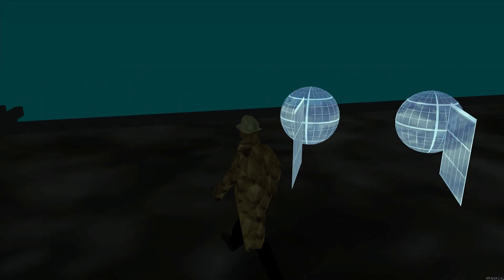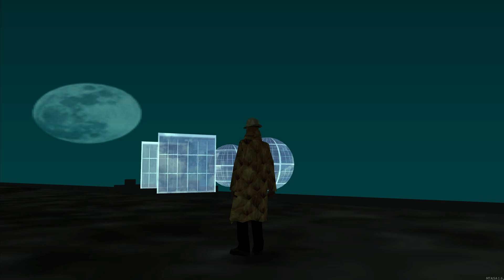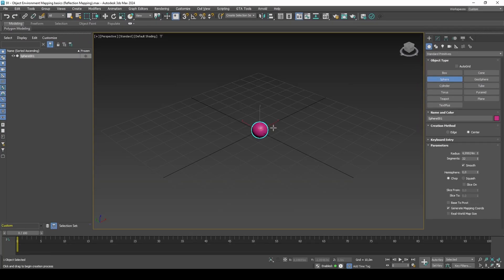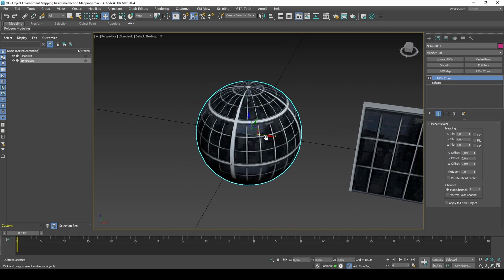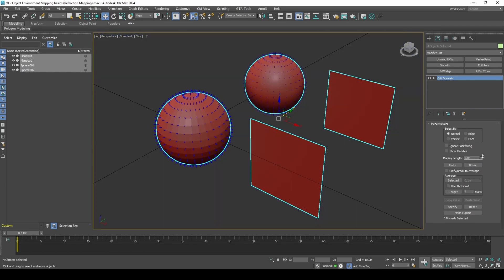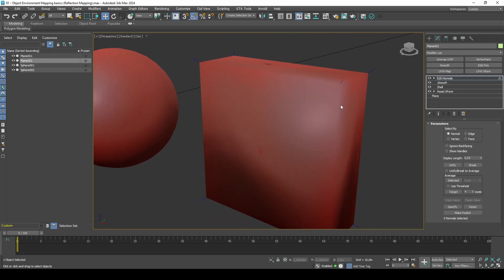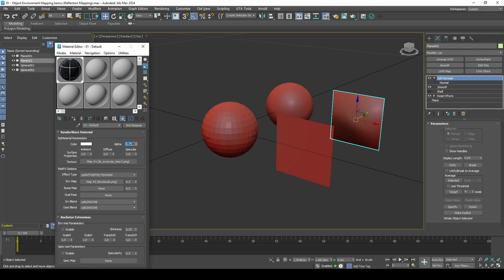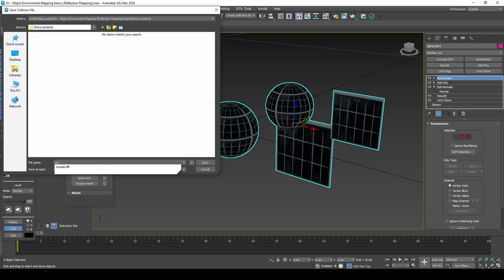91 - Object Environment Mapping basics (Reflection Mapping)